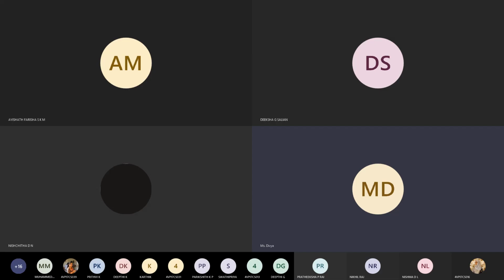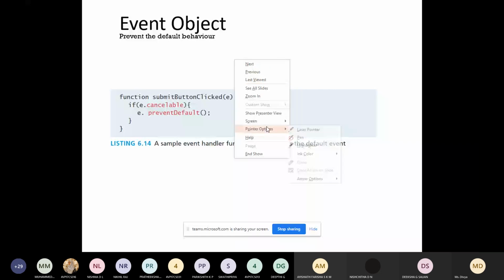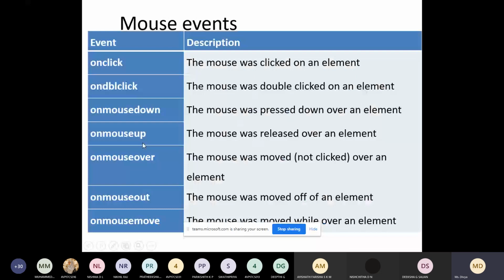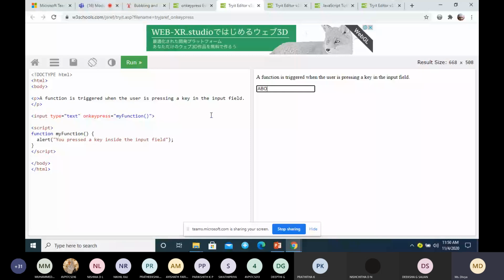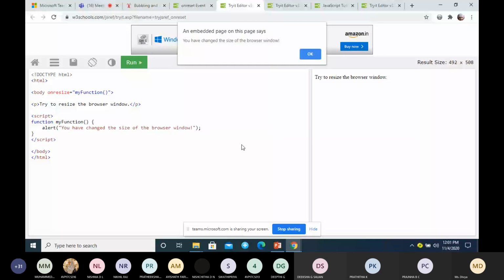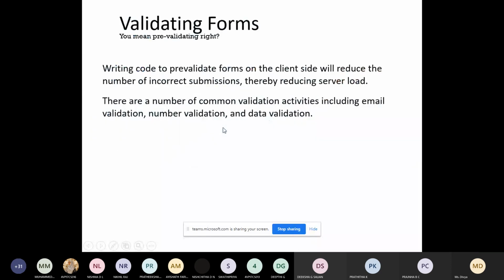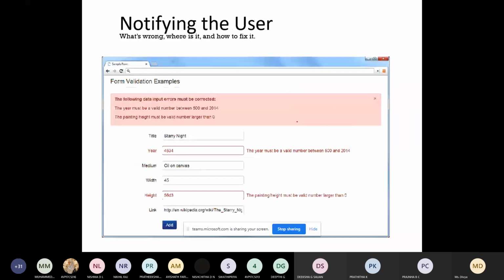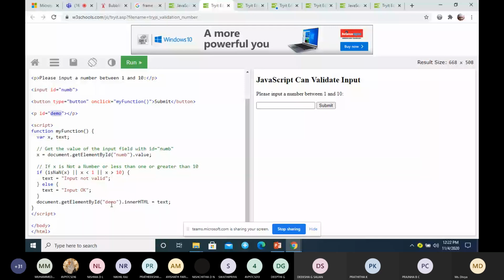7CSA 17CS71 WP Module3 Lecture6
JavaScript Events with example